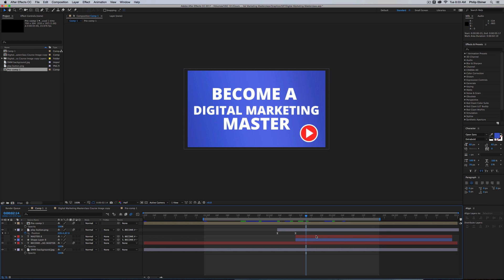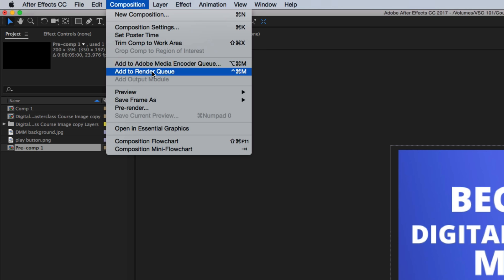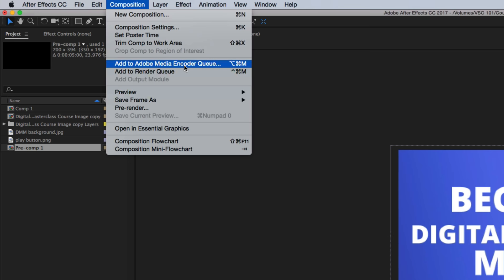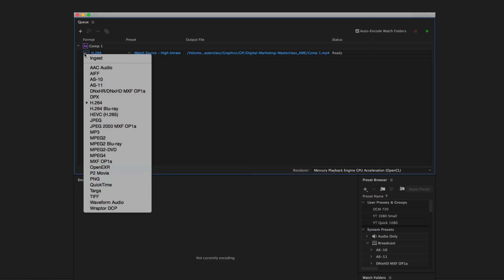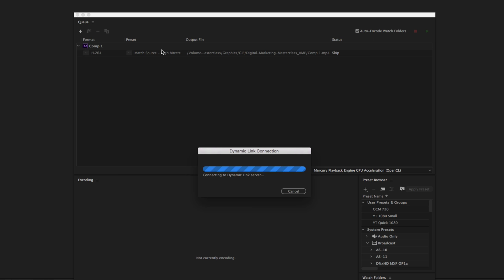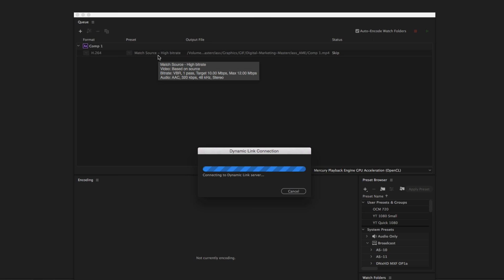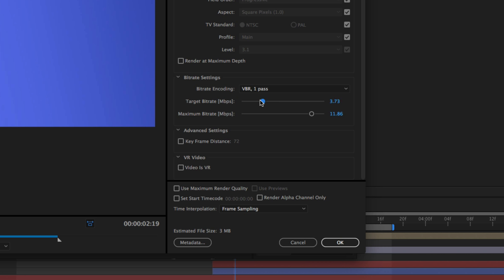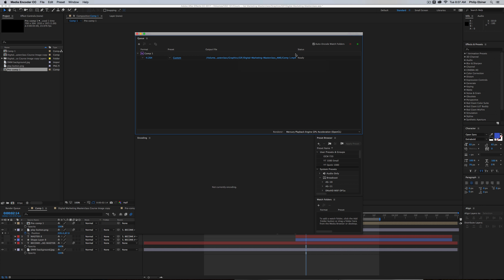How to Export MP4 File from After Effects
⚡ Start 150+ Premium Courses for FREE with our NO-STRINGS 30-day Free Trial Here's how to export an mp4 file from After Effects, and also how to decrease the video file size if you need using the bitrate slider. The trick is exporting using the Adobe Media Encoder instead of the After Effects render queue.